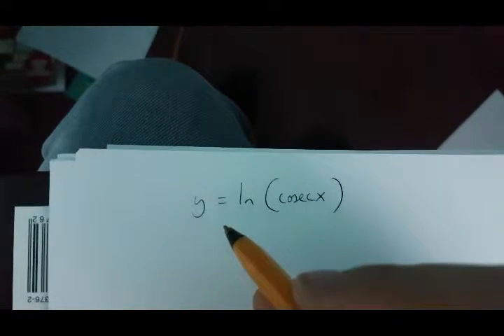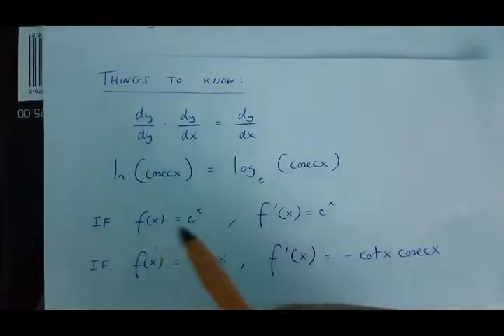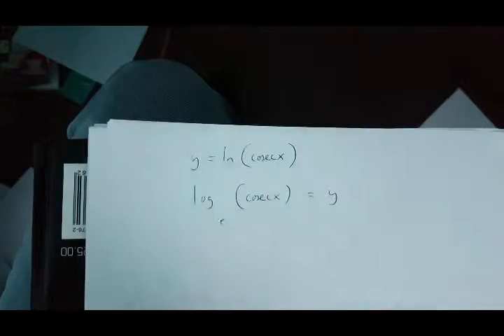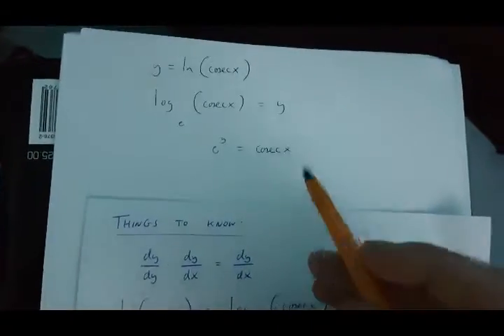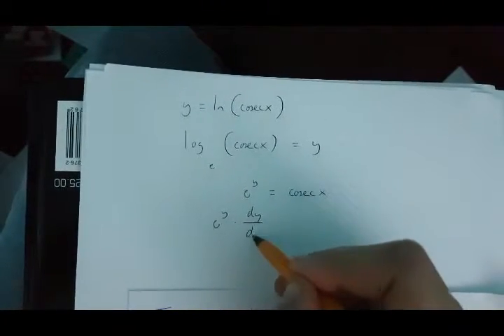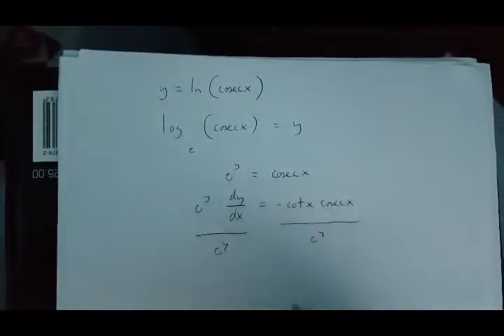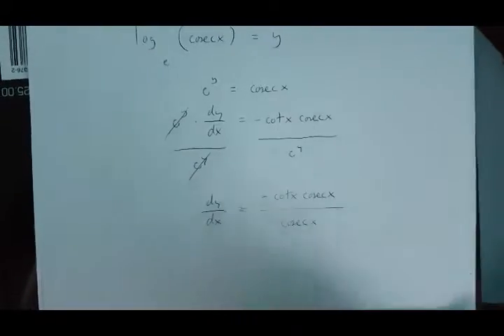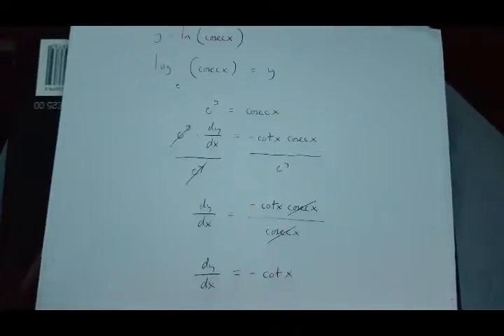How to differentiate ln(cosecx), Implicit Differentiation version